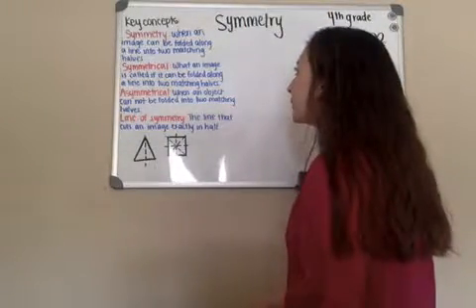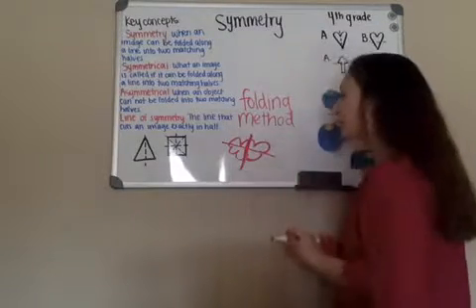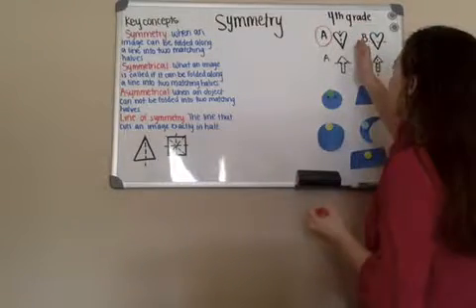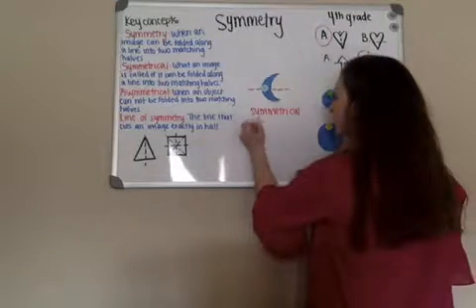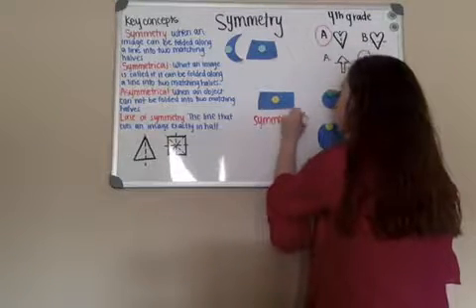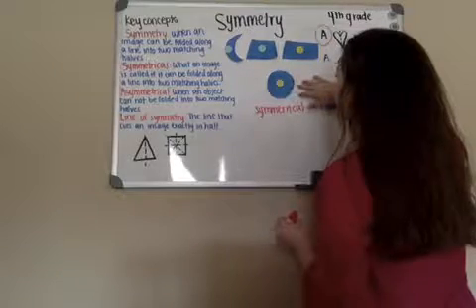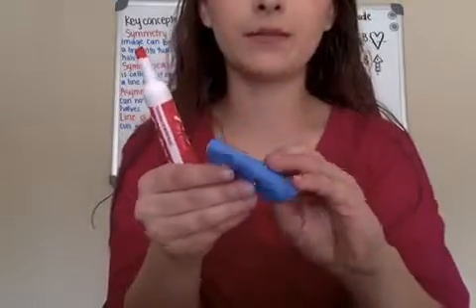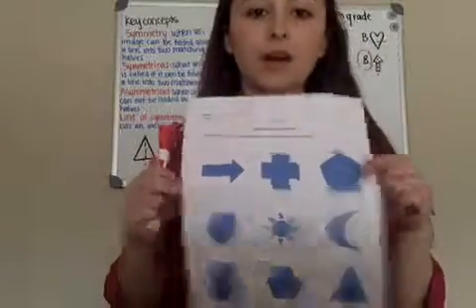Content Lesson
Geometry- 4th grade